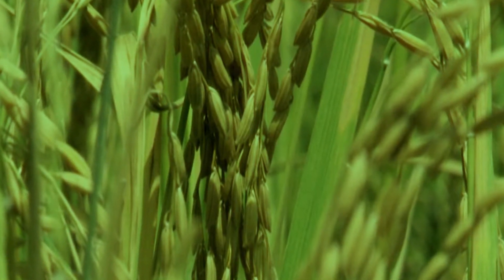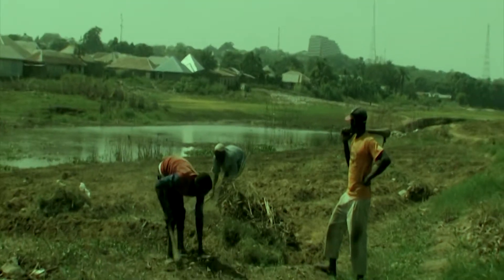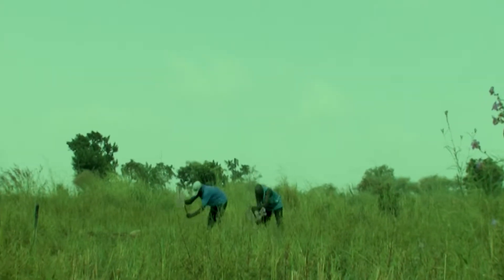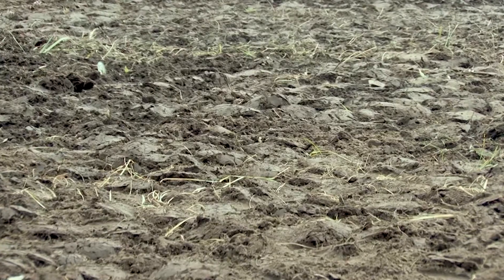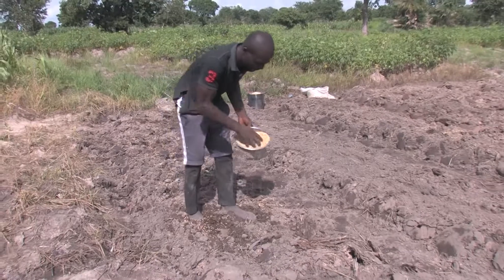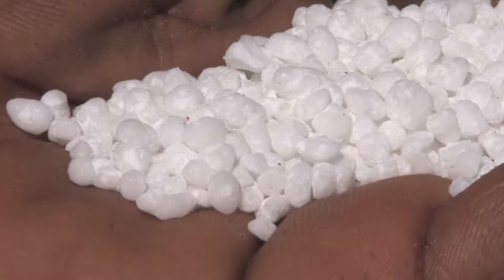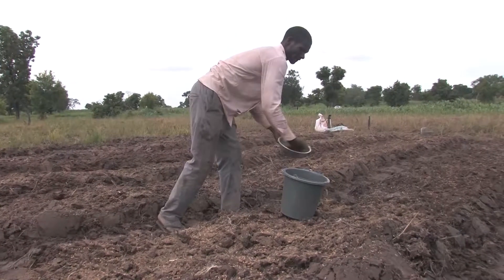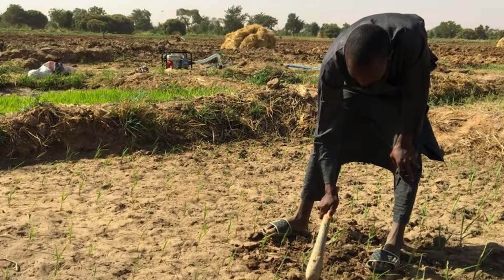HOW TO CULTIVATE RICE: Varieties, Seed propagation, Weed, Disease and Pest Control PART 1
This video highlights production of rice in the tropics. It take you through planting, weed control, pest and disease control.
Rice(Oryva Sativa) is cultivated in the tropics and grown in wet or water logged lands. Nigeria produces the highest amount of rice in West Africa. It requires 110-180 days from planting to harvest. Rice requires land with high water retention capacity like heavy clay soil. Rice has both upland and paddy varieties. Rice fields are usually cleared ploughed and harrowed to enable a relatively flat land surface. For water logged lands. embarkment need to be constructed to enable equal water level that prevents erosion and leaching of nutrients.
Rice is propagated by seeds. It can be broadcasted(planting direct unto field) or grown in nursery and transplanted into the field.
Weed must be controlled by both pre and post emergence herbicides
Use disease disease resistant variety to limit infection of your fields.
Apply Nitrogen more than once in the lifetime of the plant
Use treated seeds for planting.